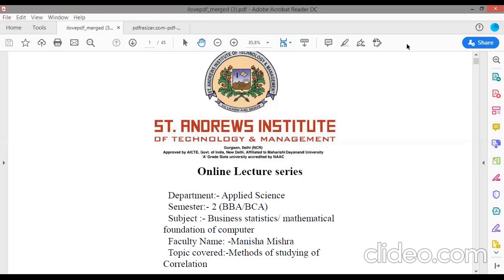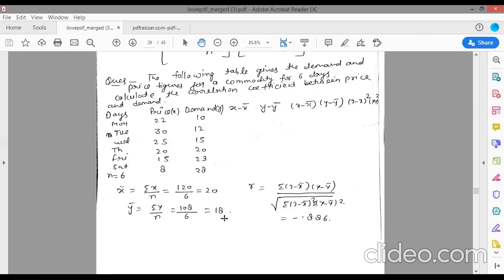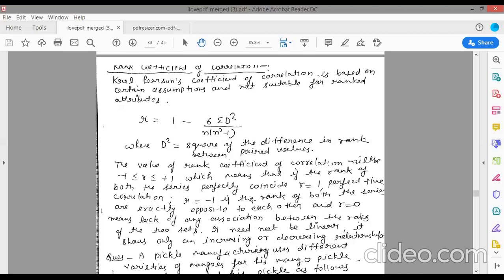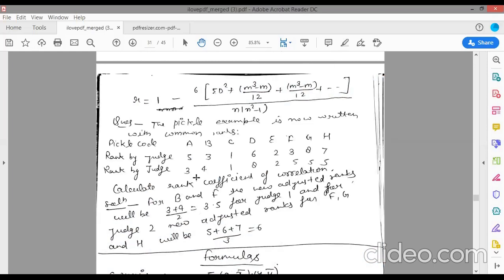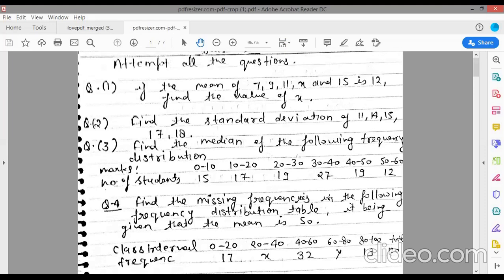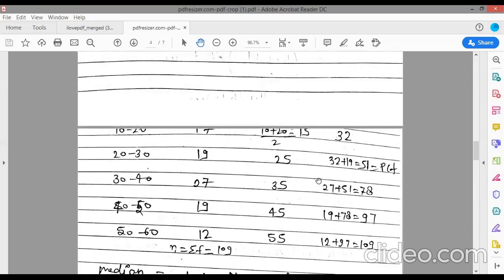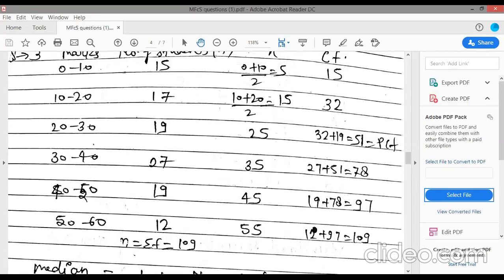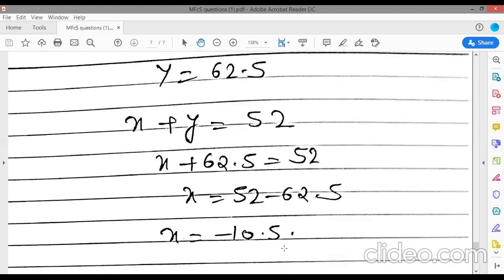SAITM BBA/BCA SEM 2 BUSINESS STATISTICS UNIT 3/MATHEMATICAL FOUNDATION OF COMPUTER UNIT 1 LECTURE 6